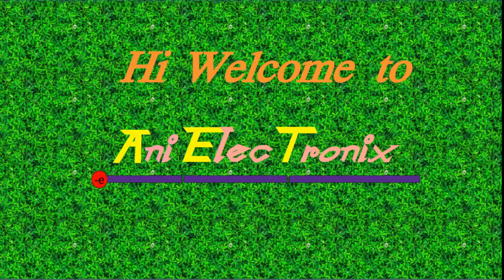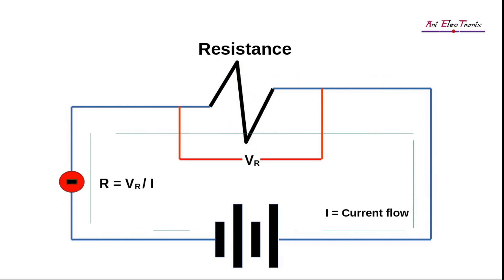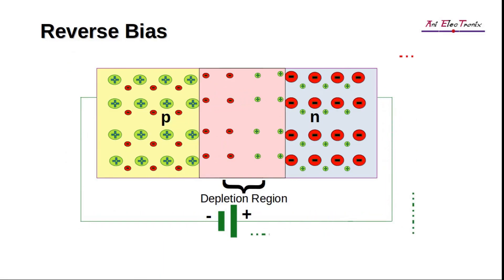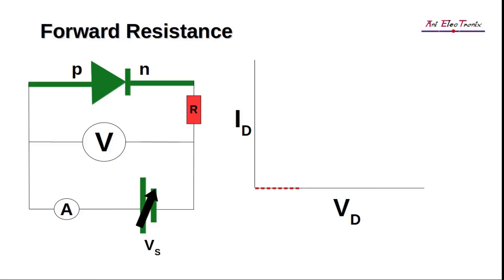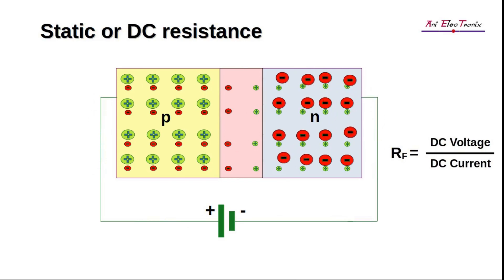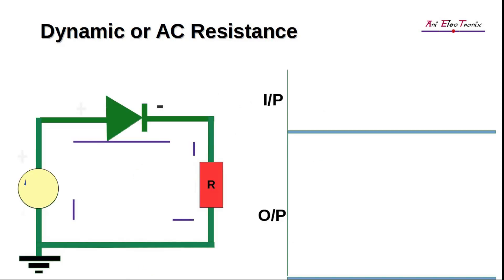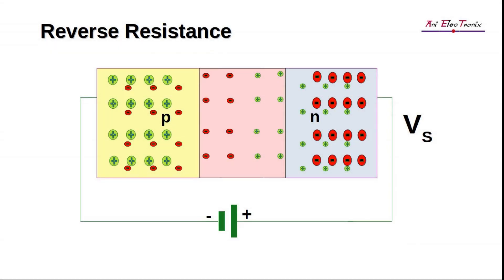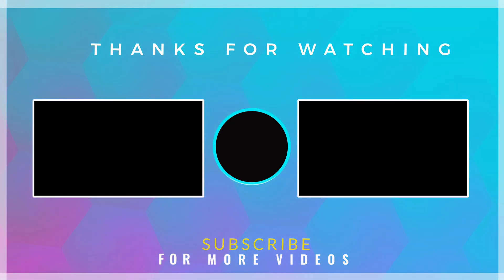An explanation of P-N junction diode resistance : EP 11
Resistance is observed in the p-n junction diode in both forward and reverse bias. Our goal with the animation was to clarify the doubts about how all of this works. The video is short and contains accurate information. We discussed many more aspects of resistance with P-N junction diodes in this episode. Hopefully, it will help.